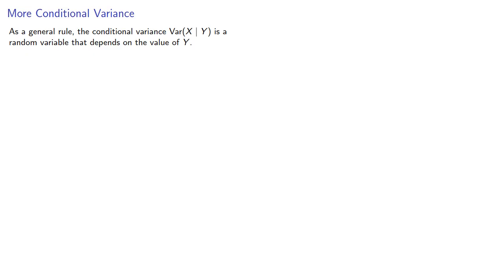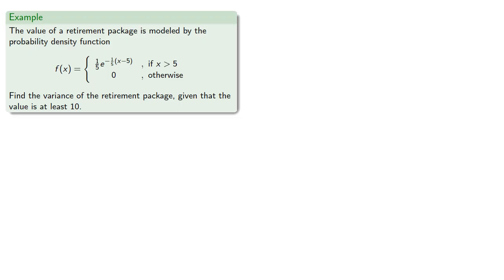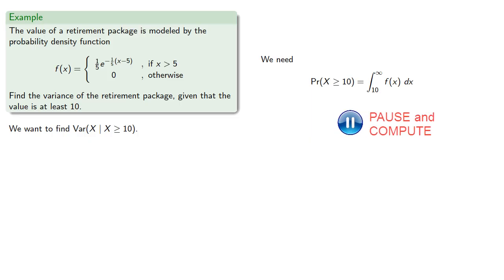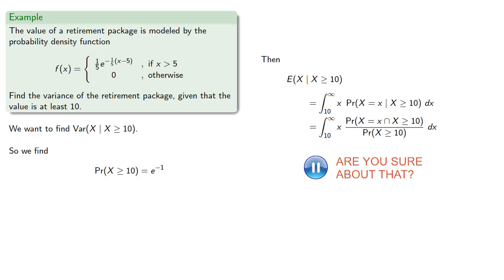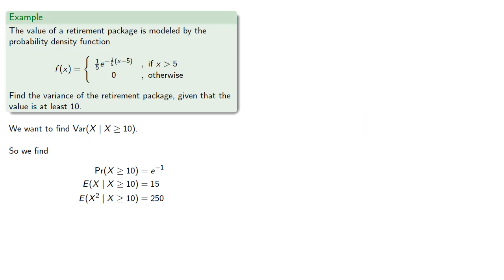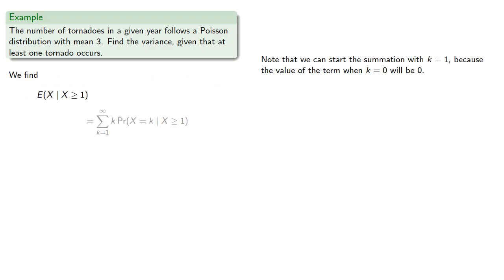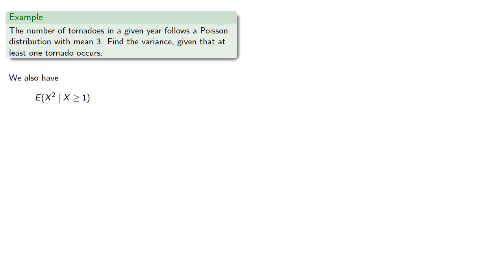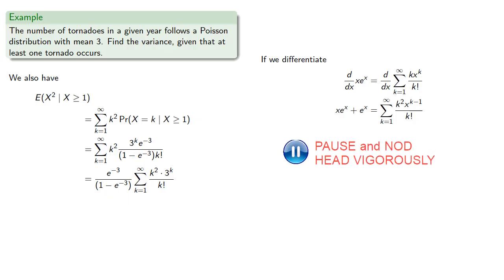More Conditional Variance